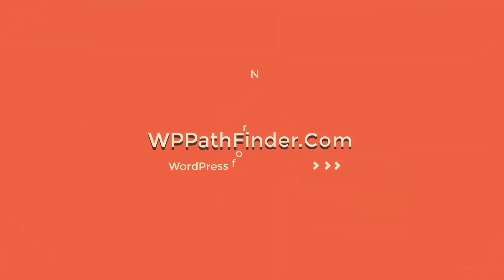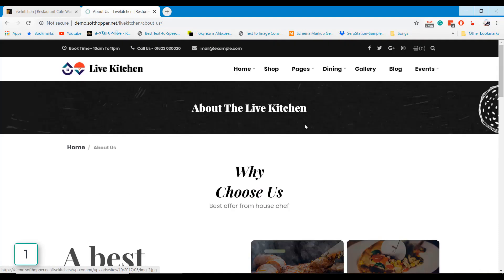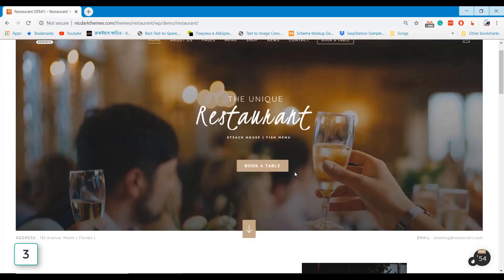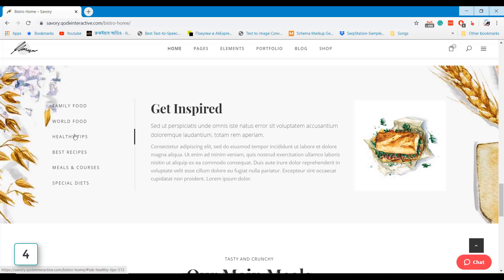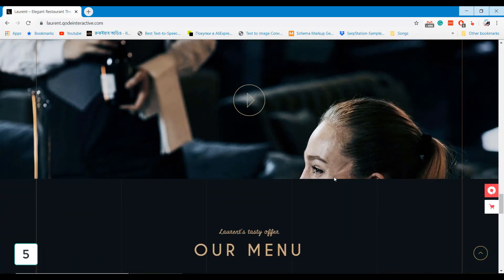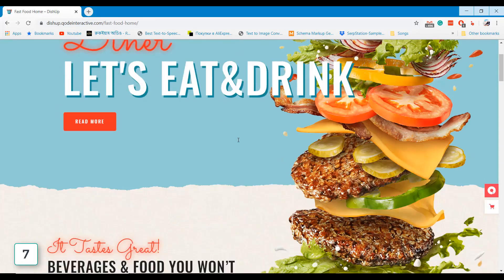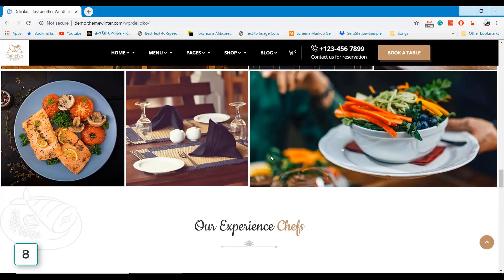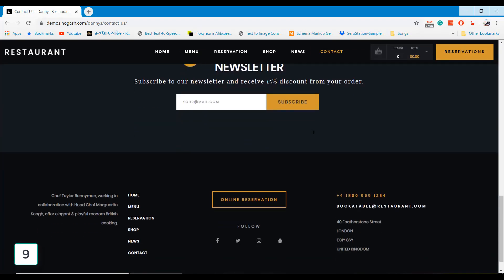Top 10 Best Restaurant WordPress Themes - Table Reservation - Online Food Ordering WordPress Theme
Before you purchase any theme, you can check the demos of above mentioned themes.

Video Index:

Video Introduction: 00:00
Live Kitchen WordPress Theme: 00:15
Bon Appetit: 01:15
Food Restaurant: 02:00
Savory: 02:55
Laurent: 03:50
Delicious: 04:18
DishUp: 05:20
Deliciko: 05:55
Restaurant: 06:40

We listed top 10 best restaurant wordpress theme here to assist you finding the best theme for you. Using our list you can easily select the right theme for you.

We added the theme demos link here. You can check the theme demos to identify best theme for you. It will help you getting good idea about best restaurant theme as well.